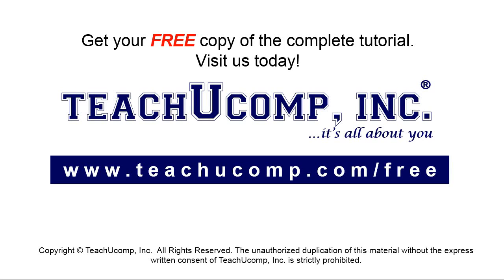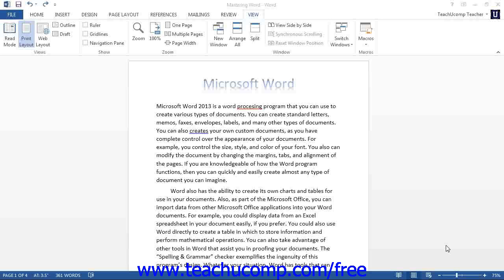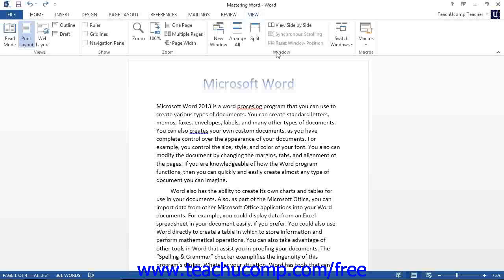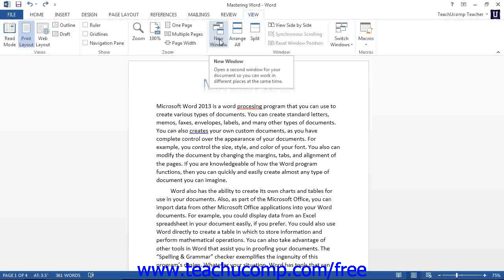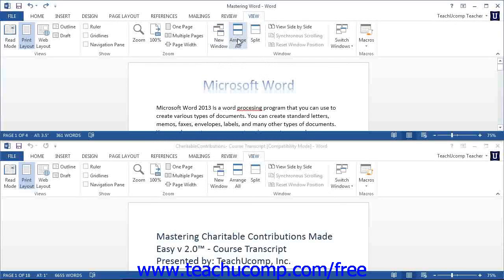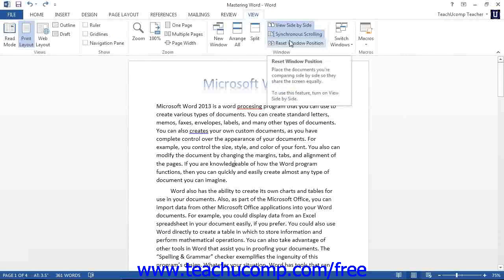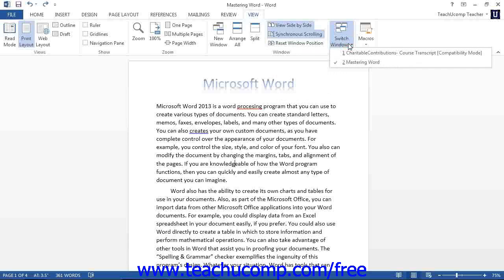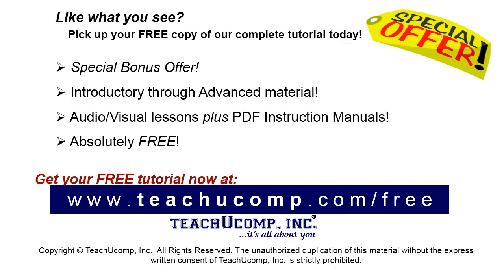Word 2013 Tutorial Managing Multiple Documents Microsoft Training Lesson 2.15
Learn how to manage multiple documents in Microsoft Word - the most comprehensive Word tutorial available. Visit us today!